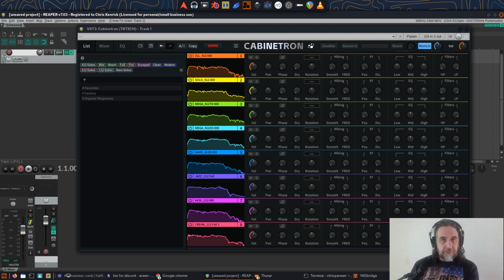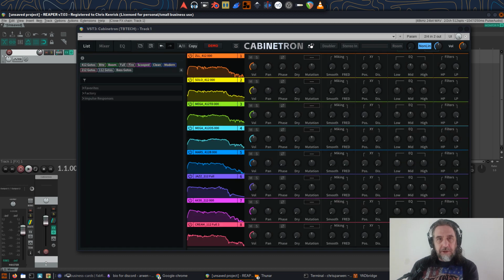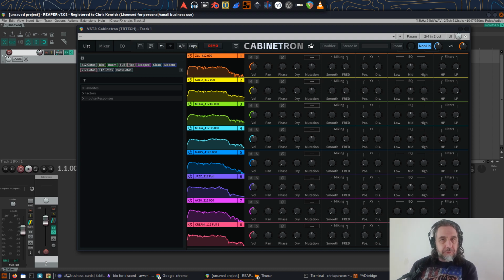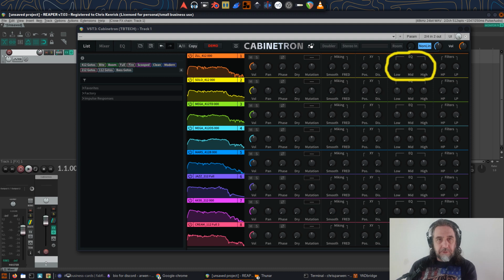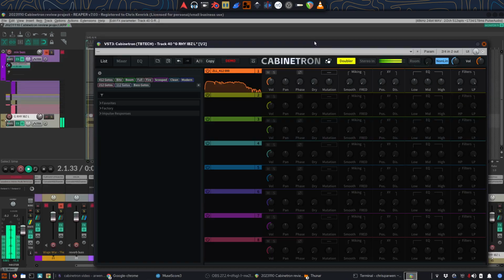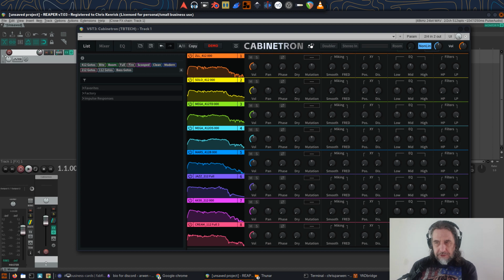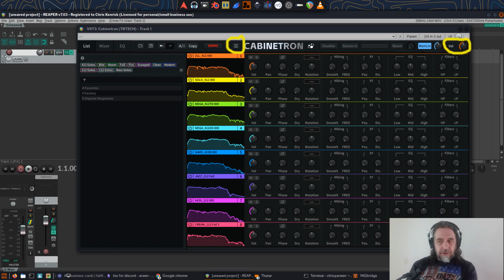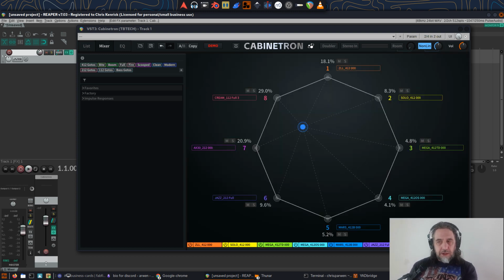The impulse response loader every guitarist should have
I review the new impulse response loader Cabinetron from Three-Body Tech.

00:00 Introduction
01:52 Overview
02:18 List view walkthrough
03:35 Demonstration of mutation and FRED
04:31 Slot loading and auto phase alignment
06:03 auto gain
06:22 common controls across screens
06:42 Mixer view walkthrough and demo
07:14 EQ view walkthrough and demo
09:06 Cabinetron as part of a full mix
10:54 Conclusion